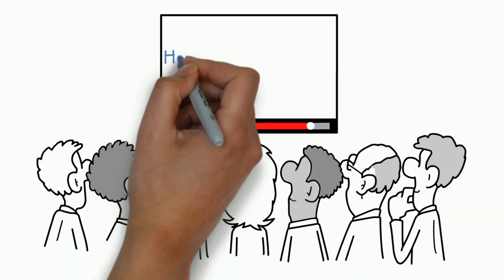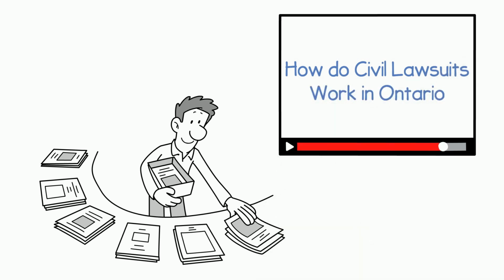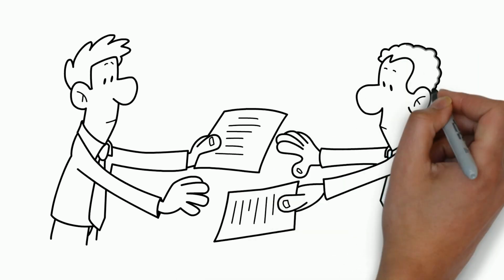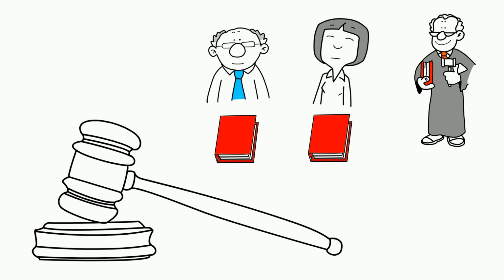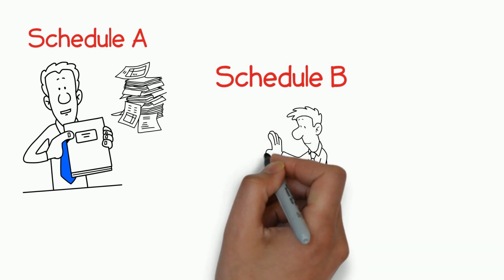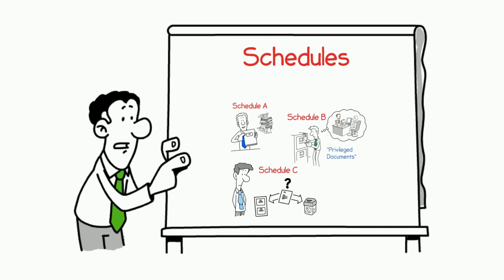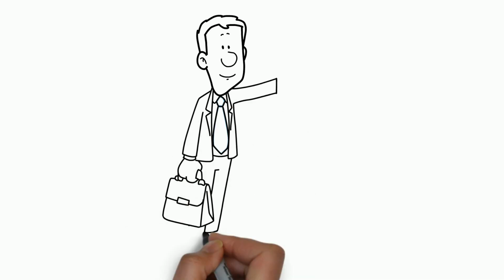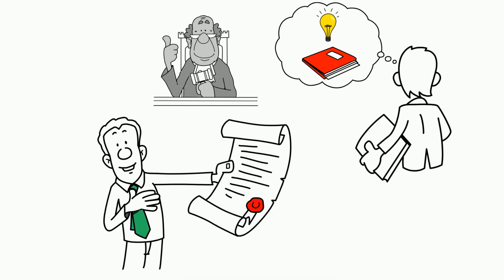What is an Affidavit of Documents?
200 Matheson Blvd West (Suite 100)
Mississauga, ON, L5R 3L7